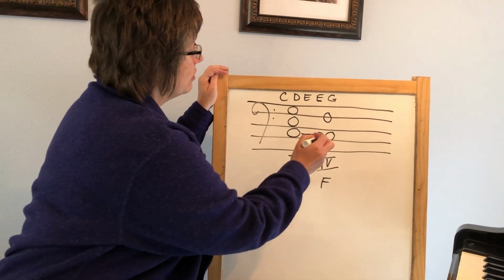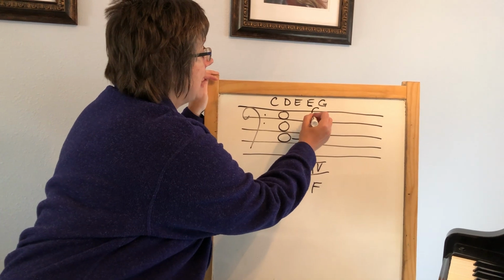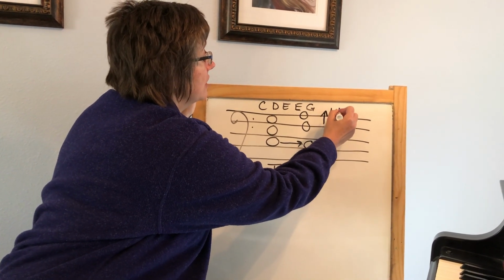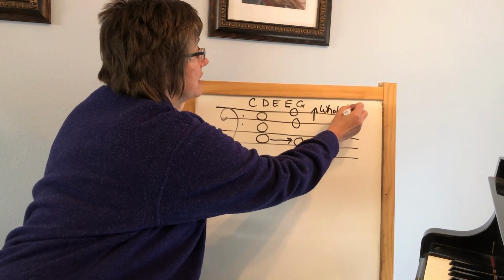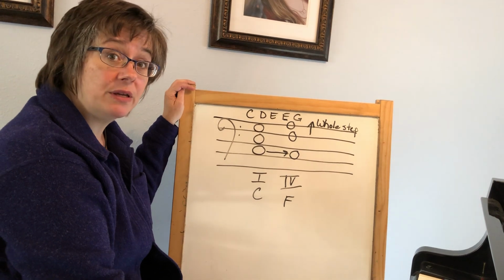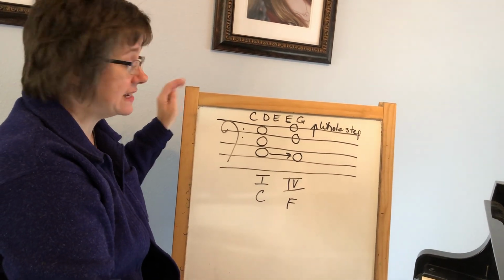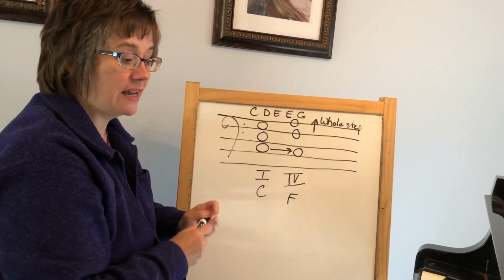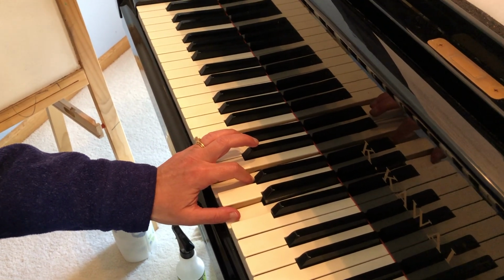Lecture on IV Chords-pages 143-144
Music 104